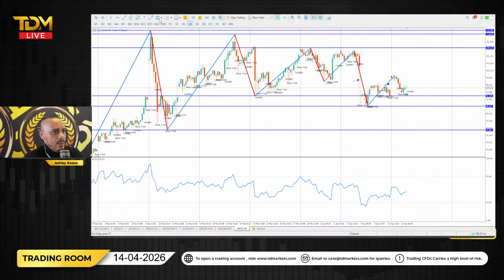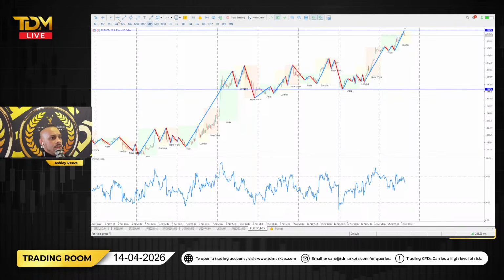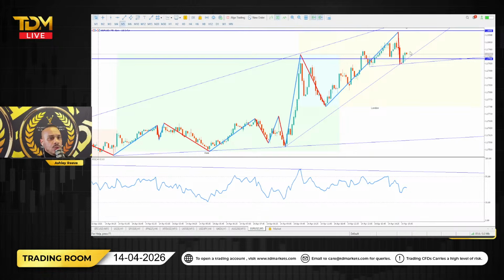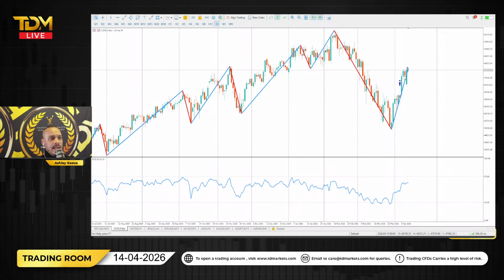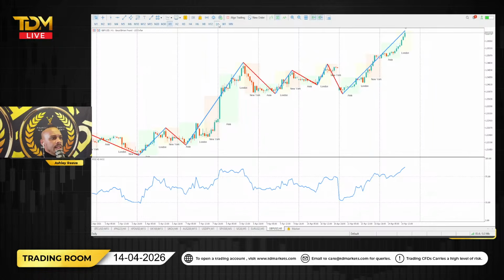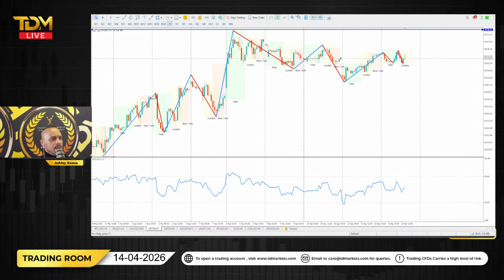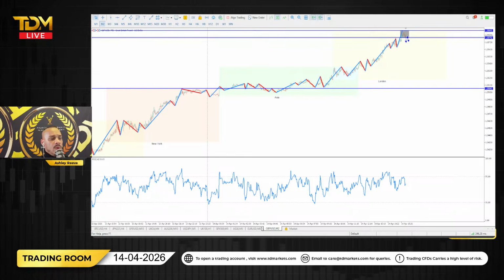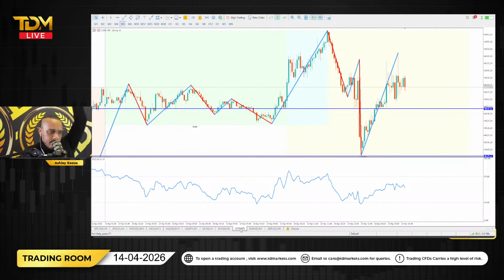Live Trading Room - 14 April 2026